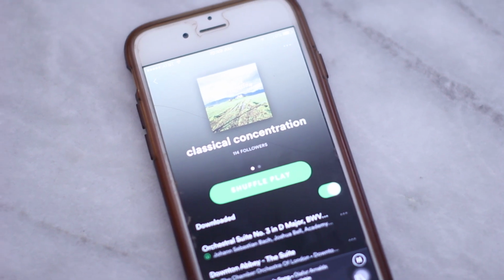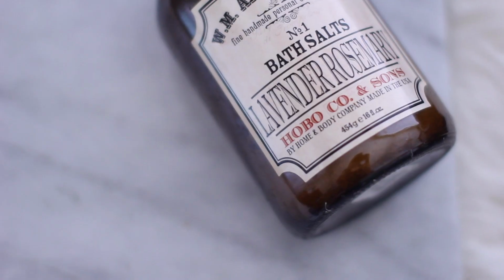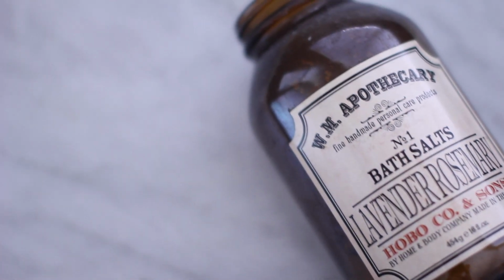How I De-Stress & Relax | My Weekly Routine for Stress | Acupuncture, Journaling, and more!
In this video, I’m sharing some of my favorite ways to de-stress throughout the week.

+ Epsom Salt for the bath (similar)

+ Chamomile Candle (similar)

+ Moleskine Journal (seen in black)

→ R E S O U R C E S:

+MY BOOK RECOMMENDATIONS

(where I buy my glasses!) by using code: IFNADY7R6C